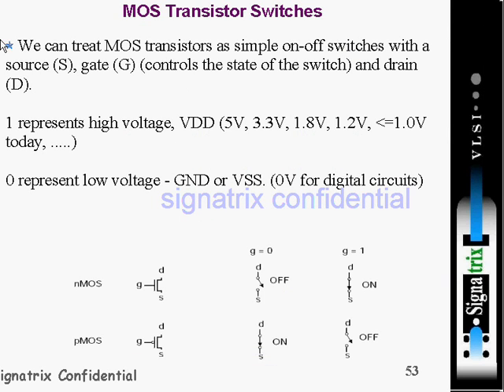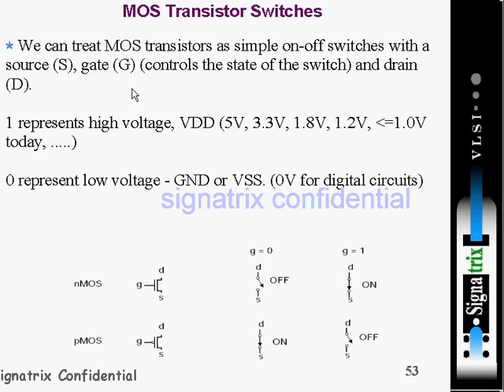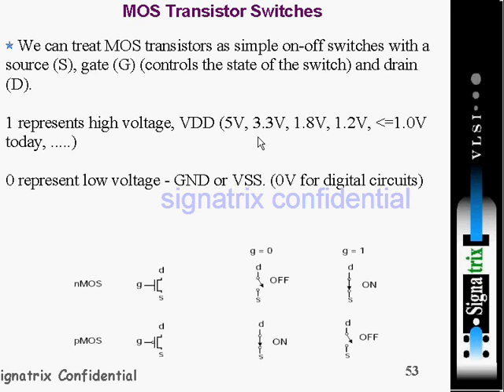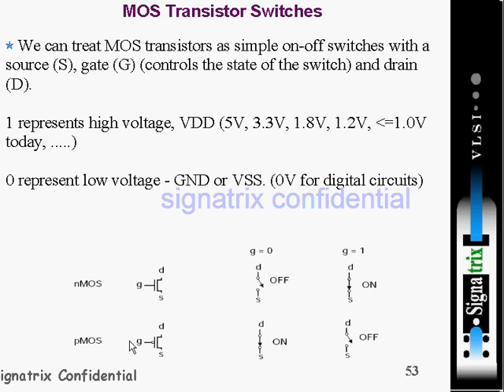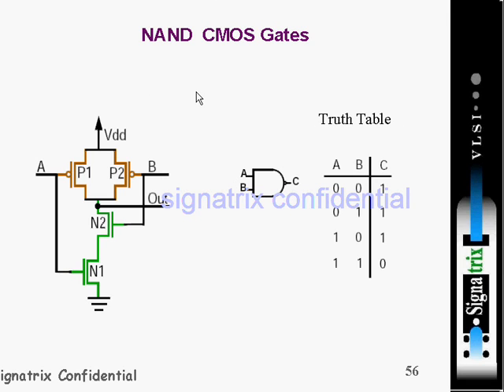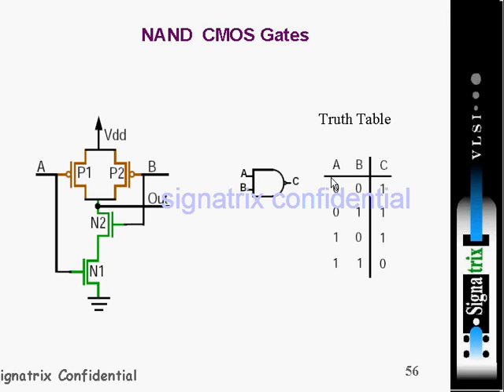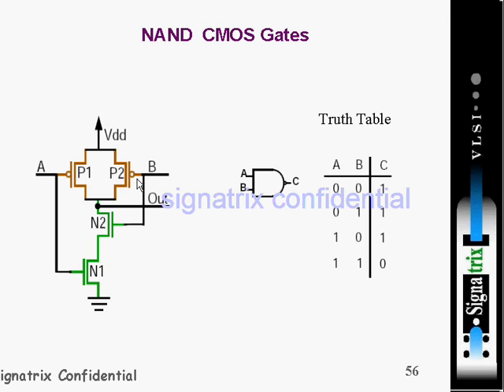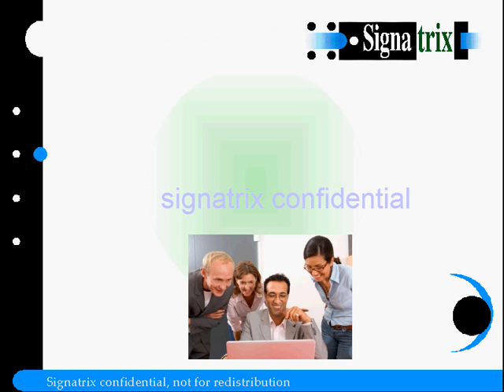CMOS 15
CMOS - MOS switches,CMOS gates  NAND, NOR, Inter-stage effects in transistor sizing.